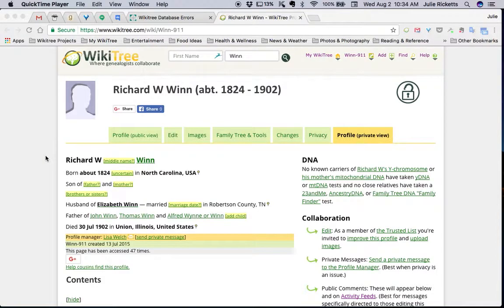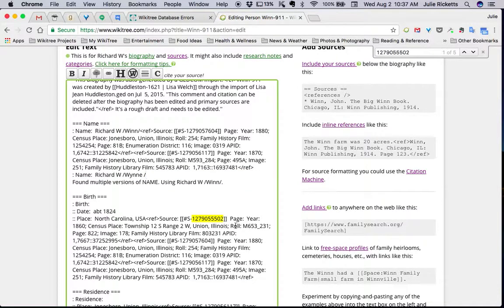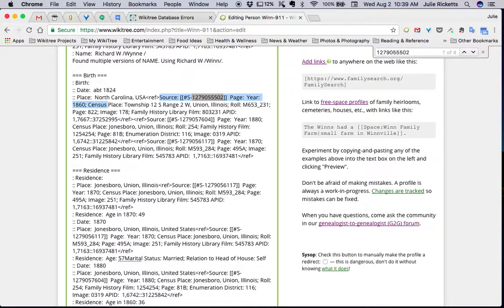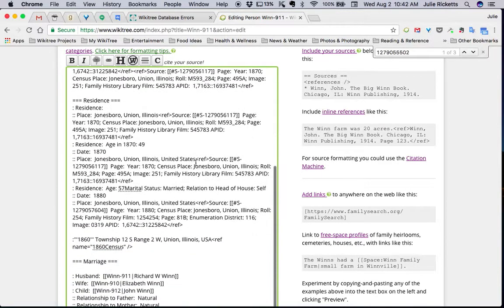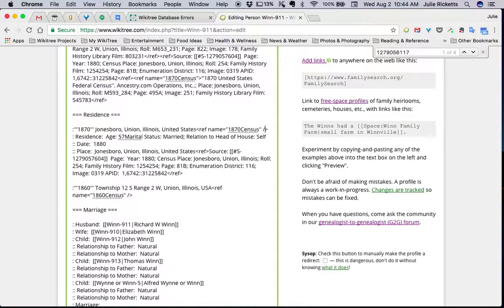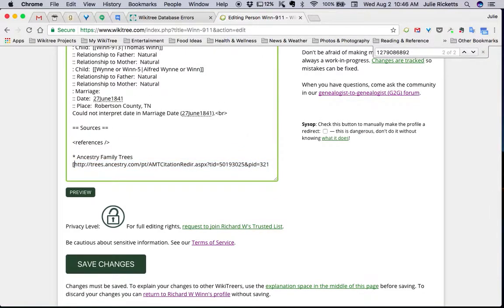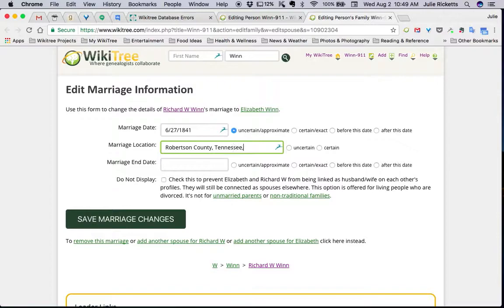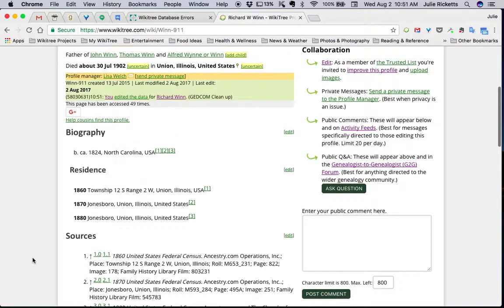GEDCOM Created Biography Clean up